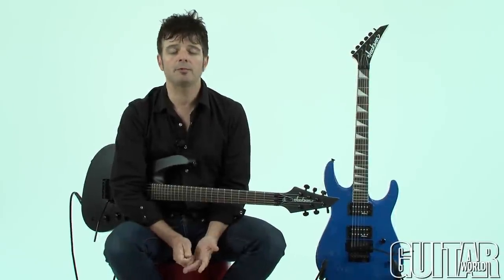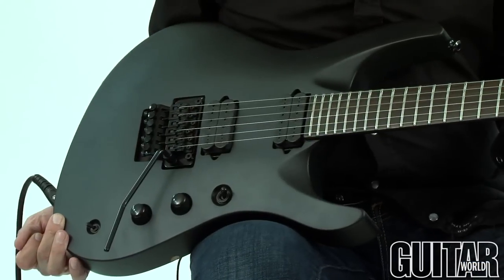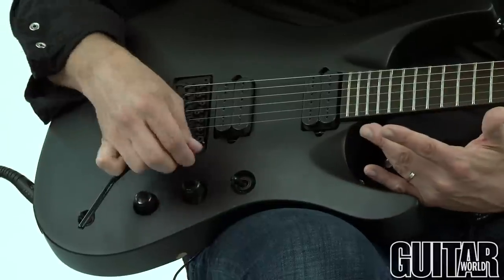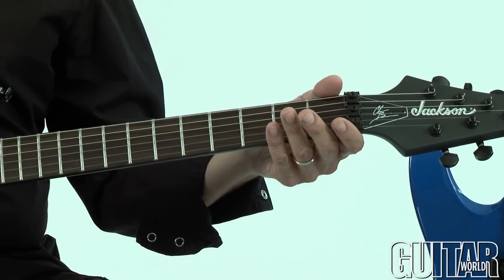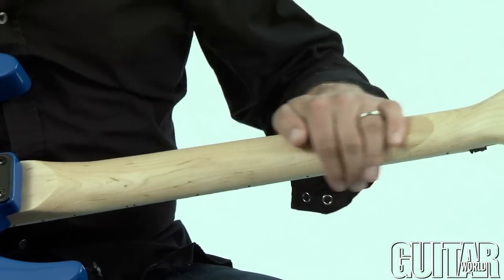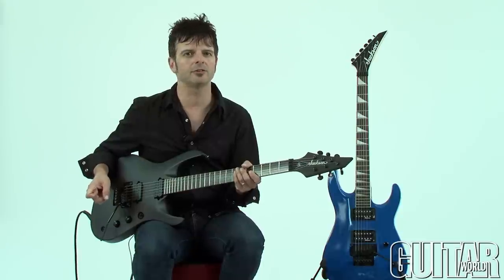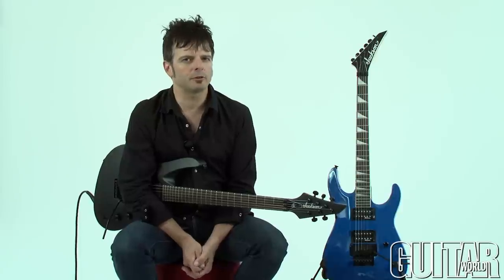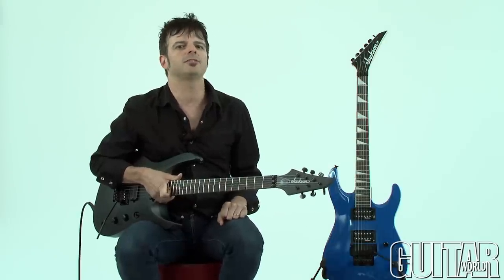Jackson Chris Broderick Pro Series Soloist 6 and JS32 Dinky Arch Top Guitars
These videos and audio files are bonus content related to the August 2014 issue of Guitar World.

Jackson guitars have enjoyed a reputation for outstanding quality, beginning with the company's late-Seventies custom-shop origins and continuing to its present-day status as a major manufacturer.
Usually, that quality came at a price higher than most of Jackson's direct competition, but pros and players who refused to compromise, and who were willing to pay a little extra, allowed the company to thrive without cutting corners.
When two new Jackson guitars arrived for me to review, I found the quality exactly what I expected. The unexpected part was their very affordable retail prices, which were two, three, maybe even four times less than I thought they were going to be. Having reviewed the Chris Broderick Soloist 6 a few years ago, I expected that the Chris Broderick Pro Series Soloist 6 would actually be more expensive, due to its stealthy matte-black finish. I was blown away to discover that it costs less than a third of the previous model's price.